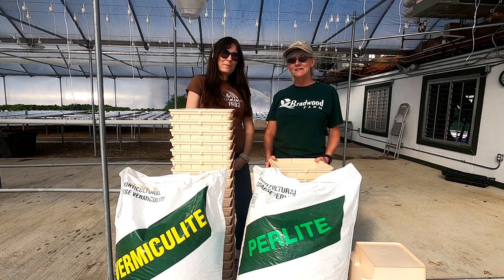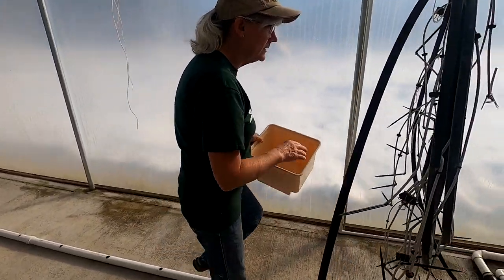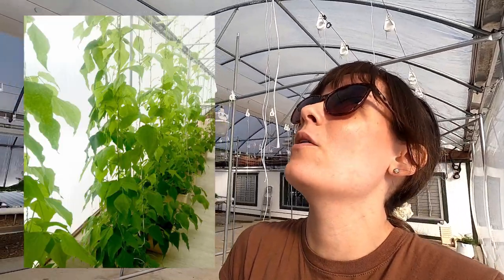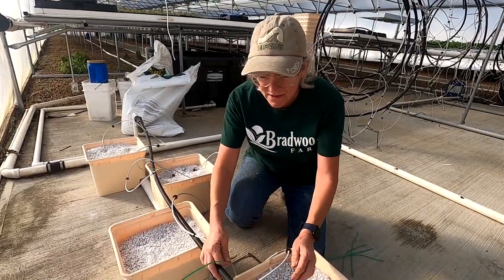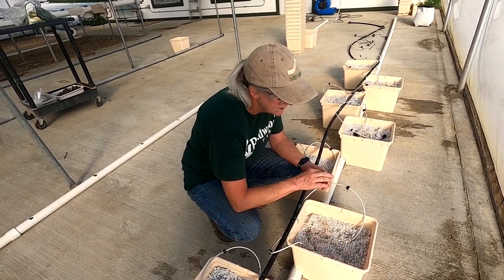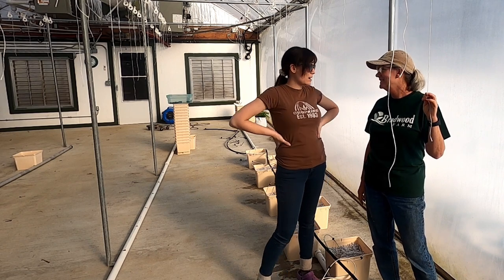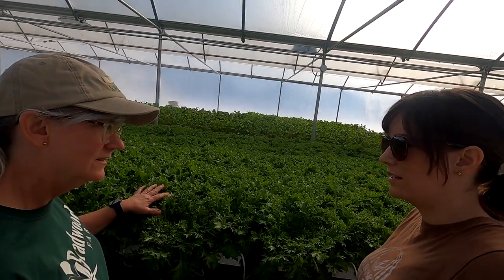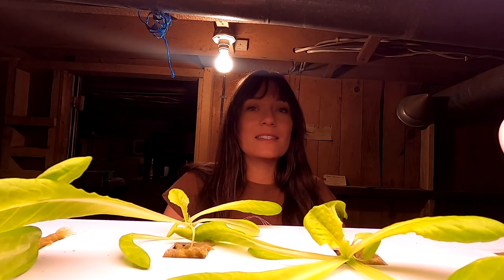Hydroponic Bato Dutch Bucket System Setup and Planting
We set up and start the hydroponic bato bucket (aka Dutch bucket) system for the season.  First the buckets are cleaned, then they are set up in the greenhouse and filled with a growing medium.  We direct-plant pole bean seeds right into the buckets.  They do really well hydroponically.  There is a quick glimpse of the controls and nutrient tanks, and a couple greenhouse updates.  Stay to the end to see how my Desktop NFT System is doing.